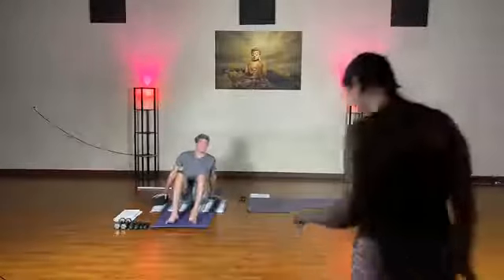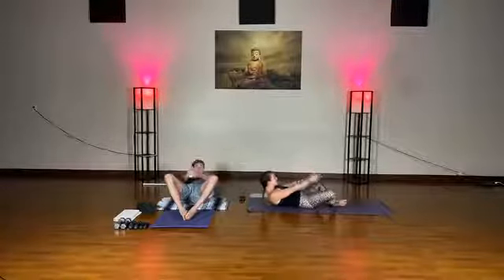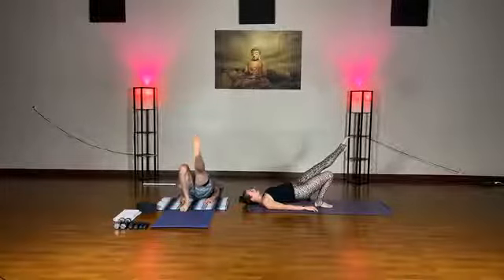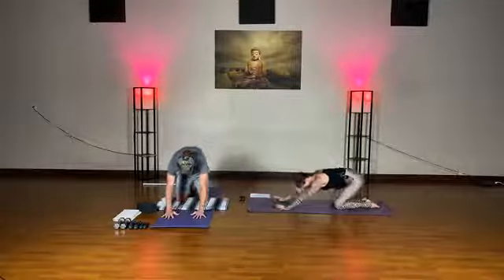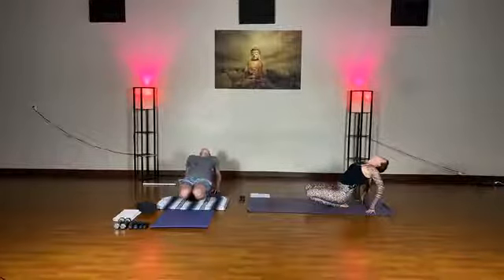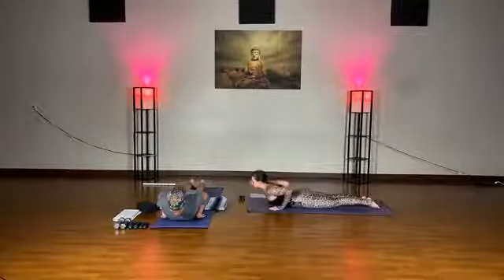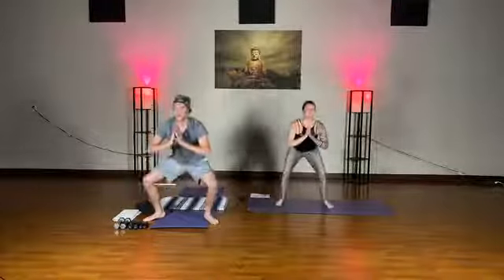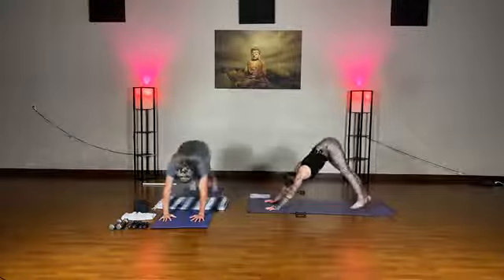Yoga Sculpt with Anna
Grab your weights for this one if you have them. If not no worries you can sub with soup cans or not use them at all.